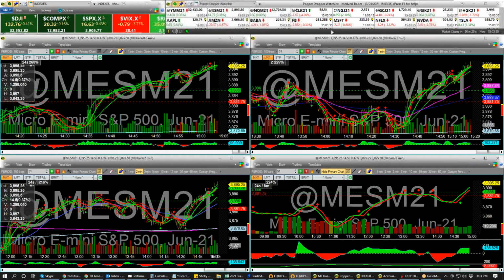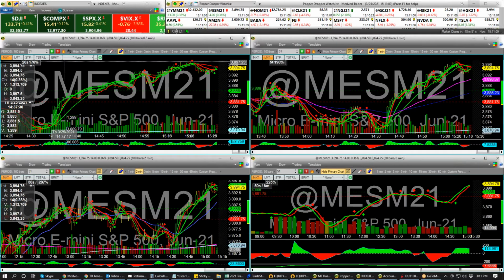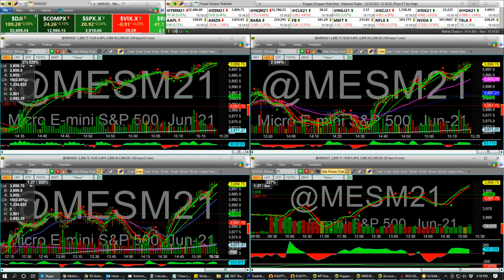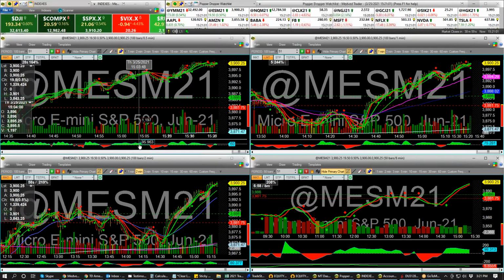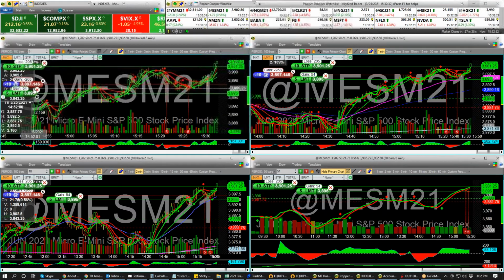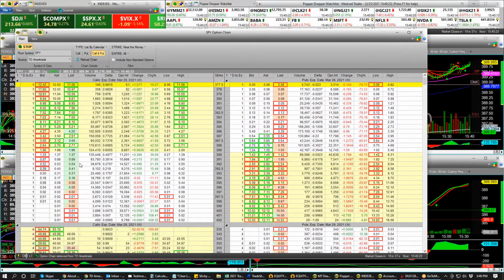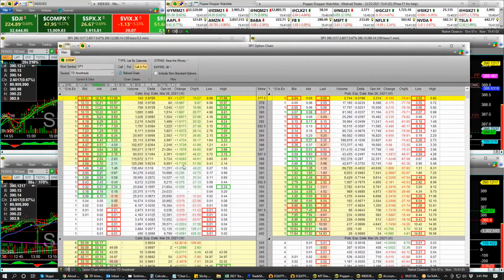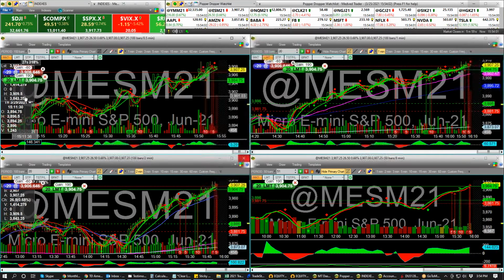Clear Line's Training Session trading S&P futures 03/25/2021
In this session Kipp shows how to connect Medved Trader to Interactive Brokers for trading S&P futures. He covers how to chart trader S&P futures using his Clear Lines indicator along with other technical indicators.